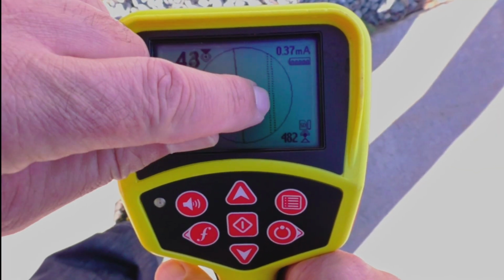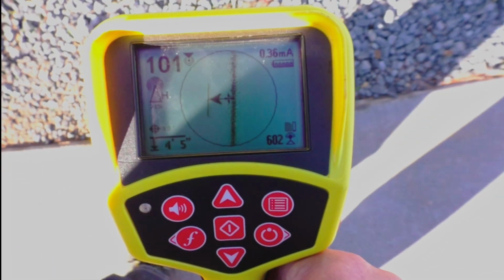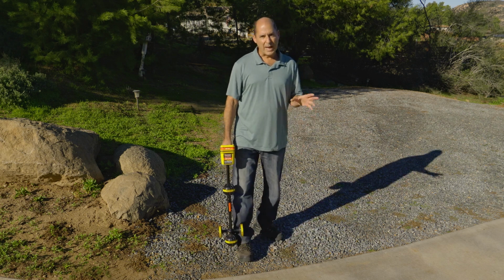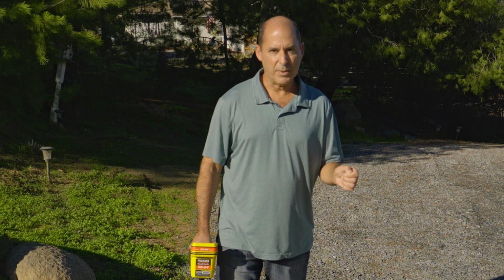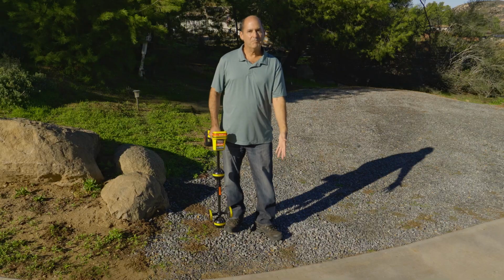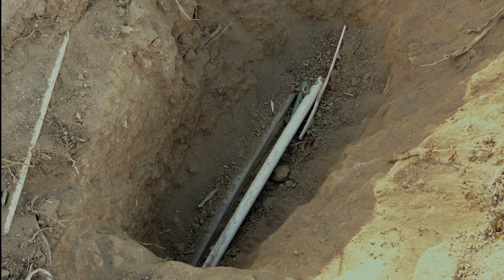Locate More than Your Sonde OmniSeek Passive Mode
You called 811 so all the utilities in your dig area are located and marked, right? Maybe, but sometimes utilities are missed. If you have a SeekTech locator you can quickly check for unmarked utilities in your dig area – without using a transmitter. OmniSeek Passive mode scans the receiver’s entire frequency range in one pass, making it fast and easy to do a quick sweep of your dig area before breaking ground.